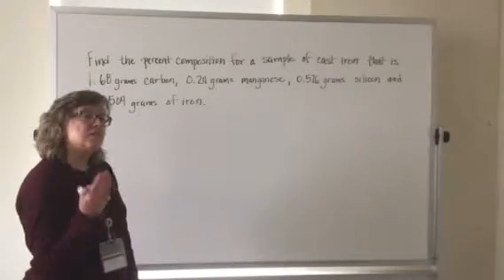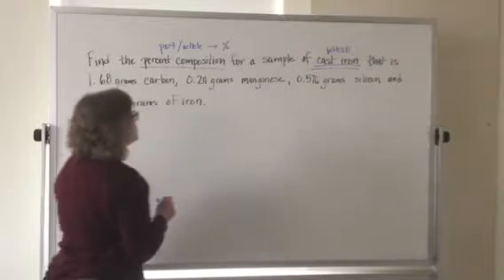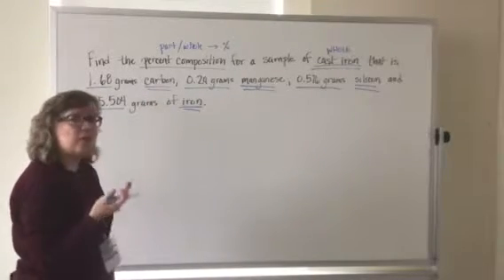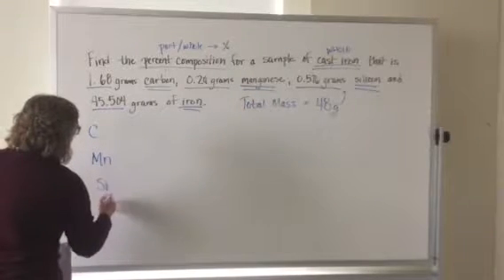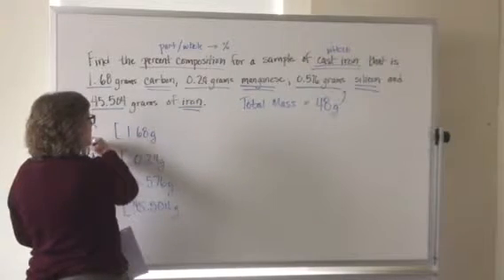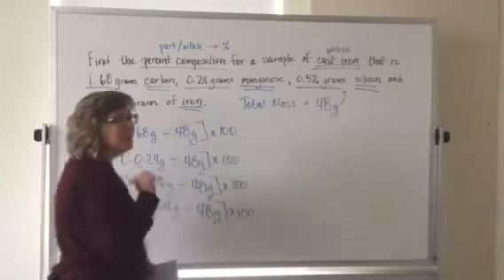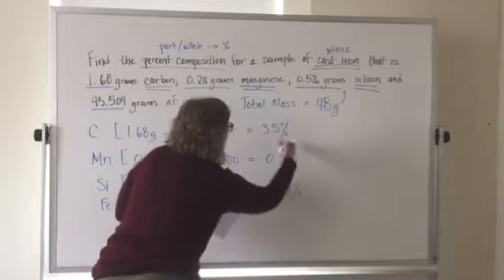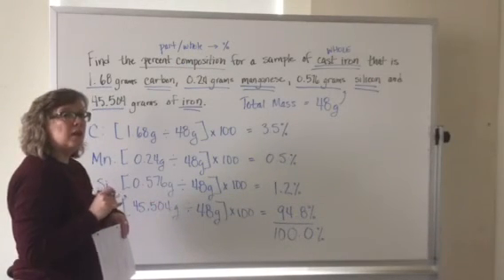Calculate Percent Composition Using Mass (grams) Information